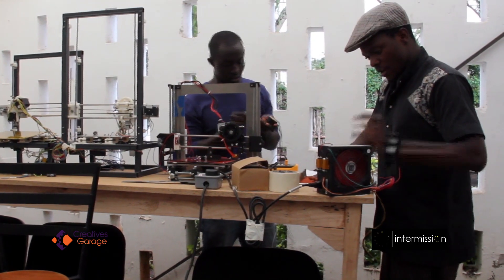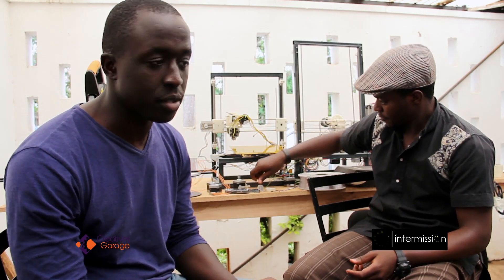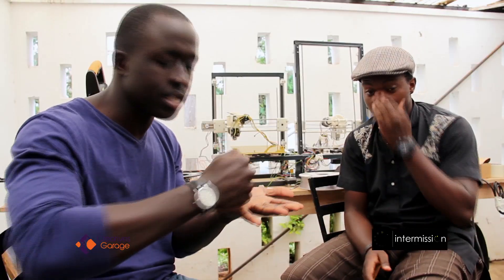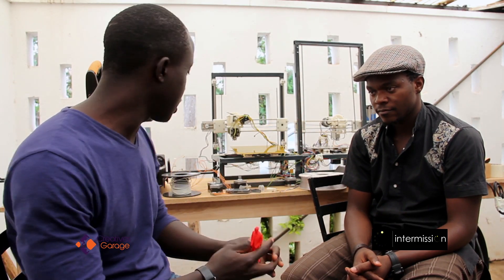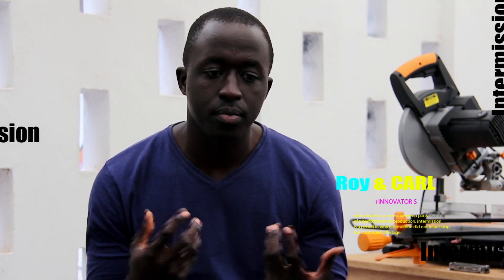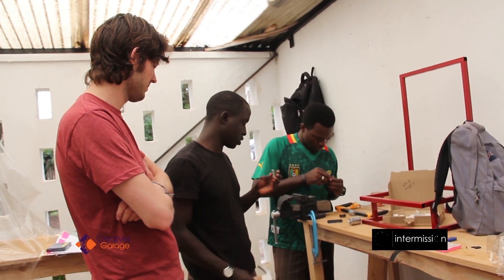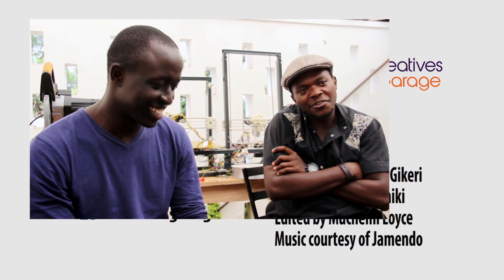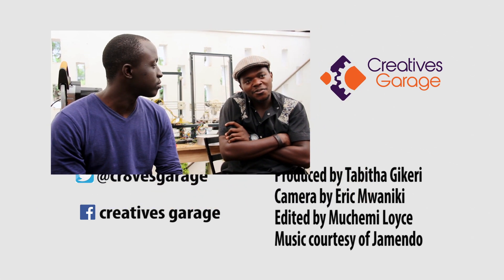Intermission with 3D Printing Innovators Carl & Roy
Mention 3D Printing and what comes to mind is some sophisticated machines. Not so for Mechanical engineers, Carl & Roy. They are building 3D printers in their workshop and revolutionising the 3D Printing industry in Kenya.